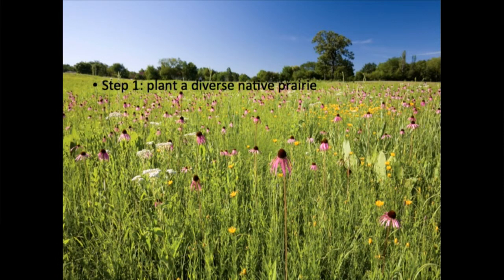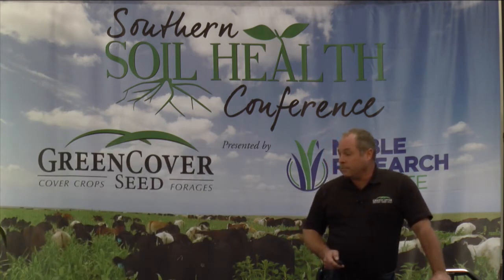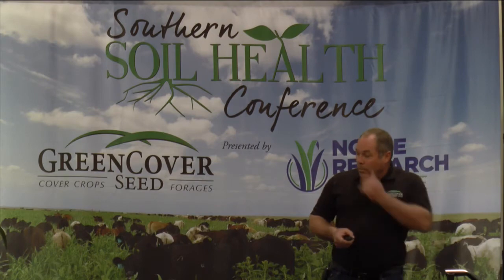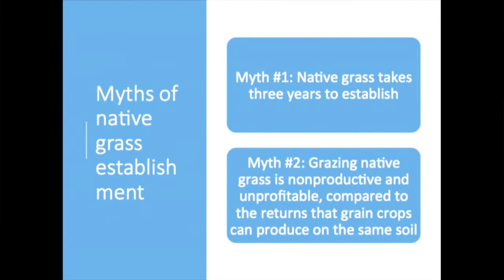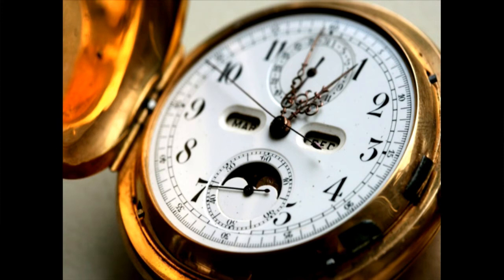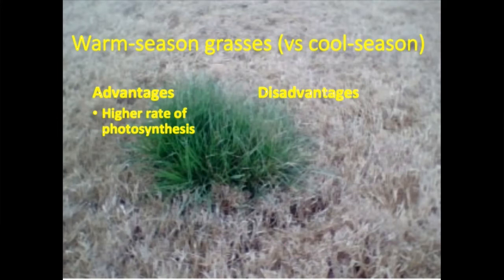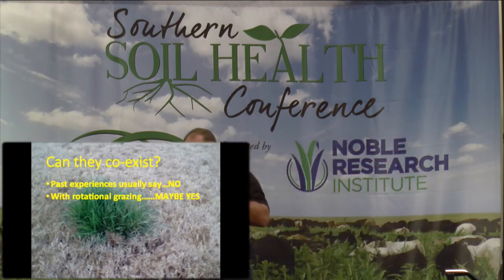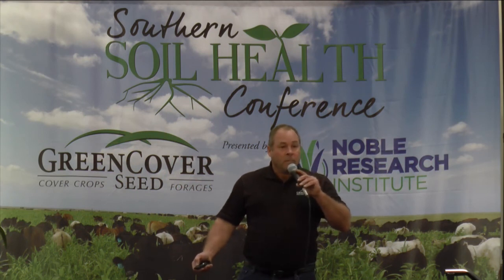Dale Strickler | 4th Annual SSHC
This is Dale Strickler's presentation from Green Cover Seed's 4th Annual Southern Soil Health Conference. His presentation is called "Ley It On The Line - A New Way To Think About Crop Rotation".